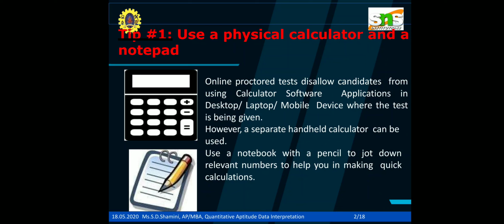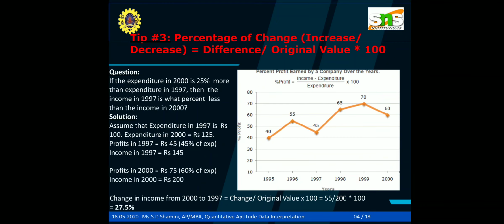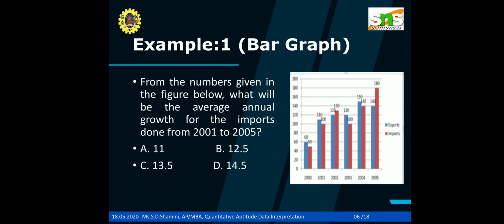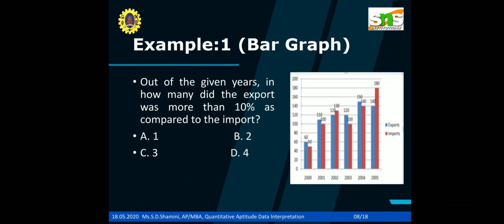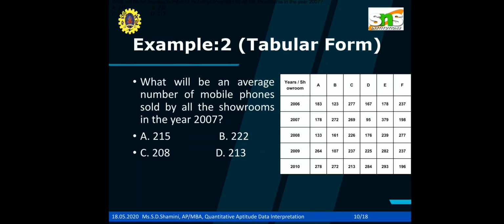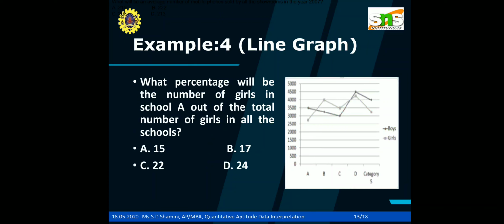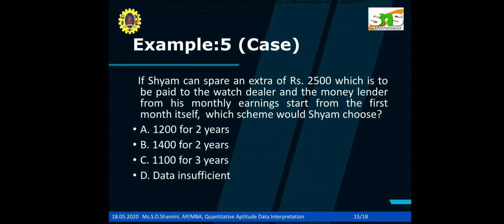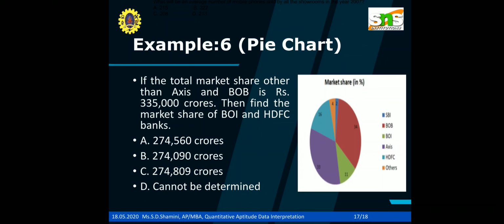Data Interpretation - 2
Quantitative Aptitude- Data Interpretation tips and examples